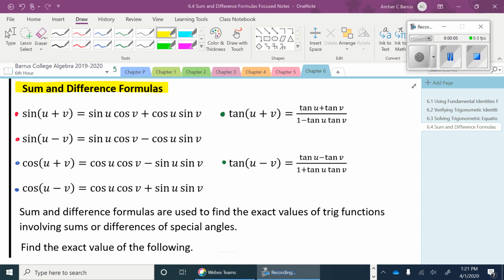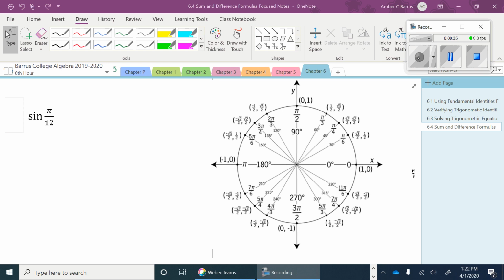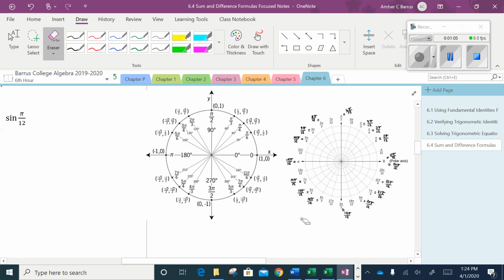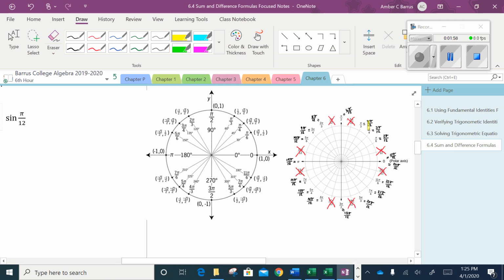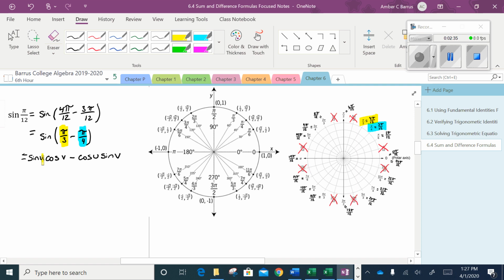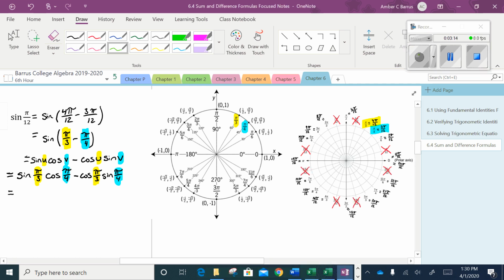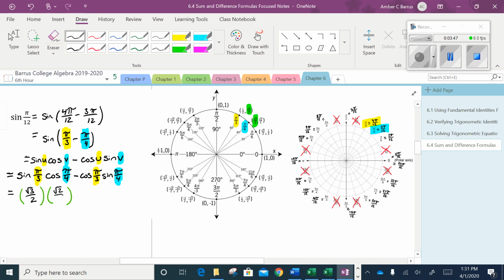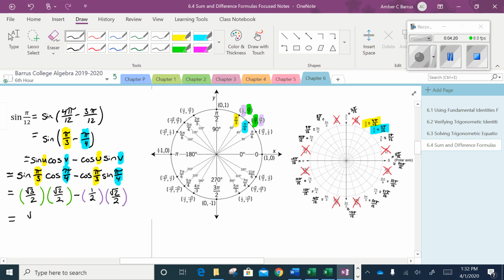Using Sum and Difference Formulas to Find the Exact Values of a Sine Trig Function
This video walks you through finding the exact value of a sine function using the difference formula.